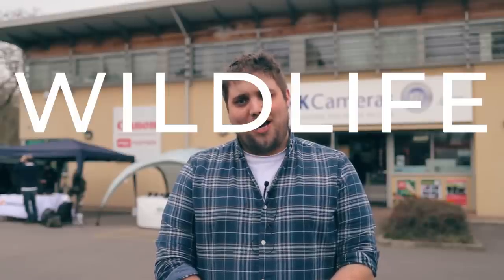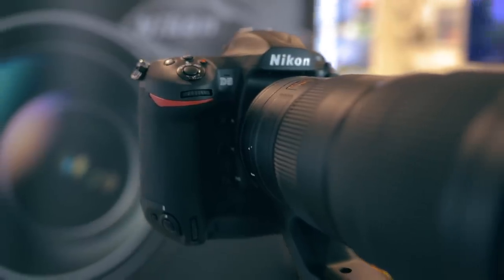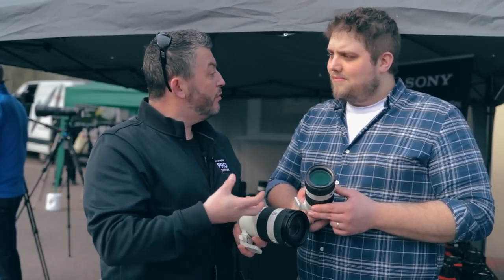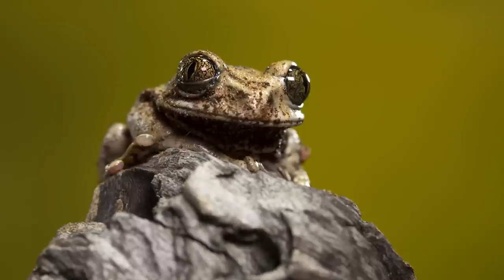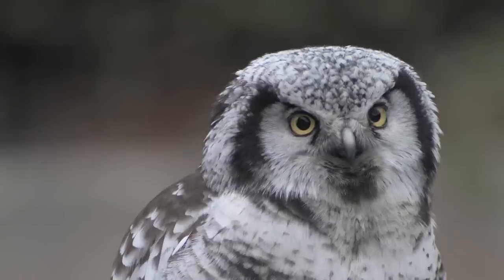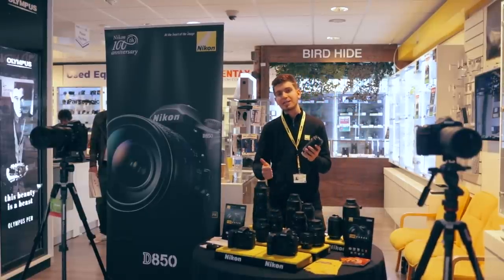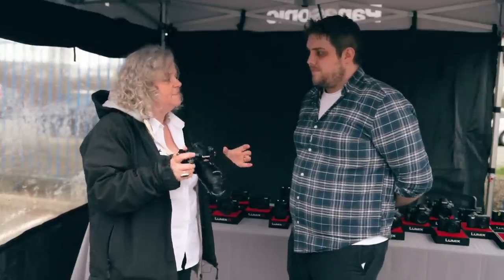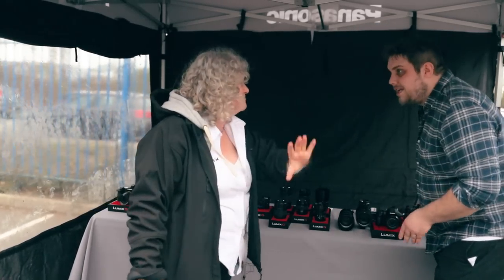Wildlife Day Spring 2018